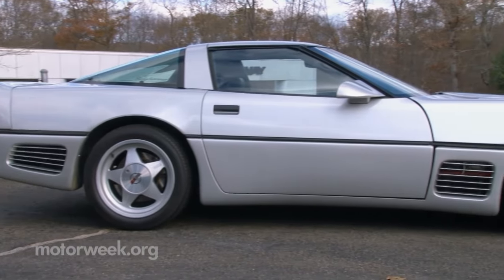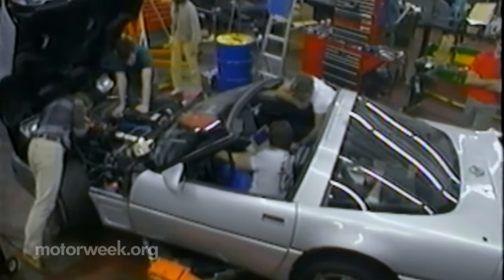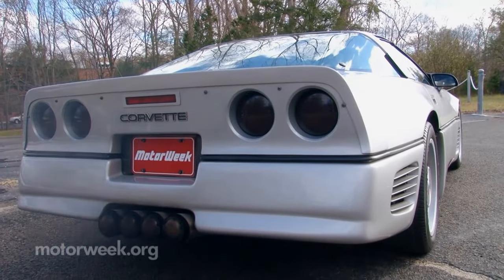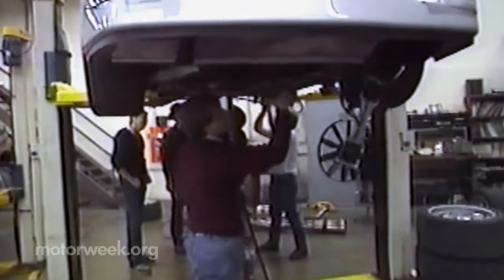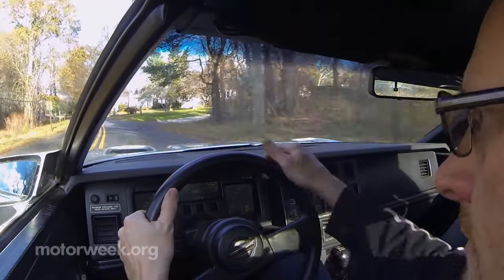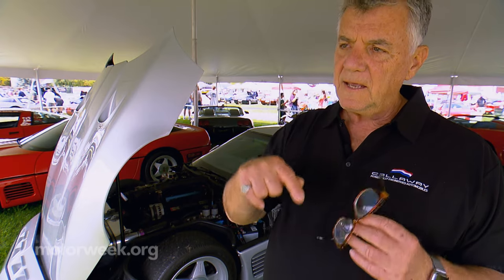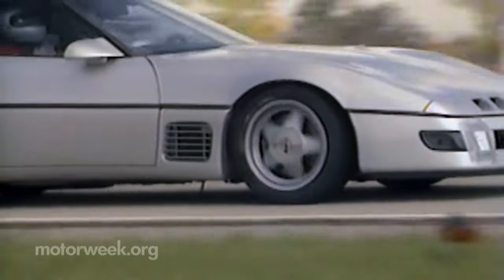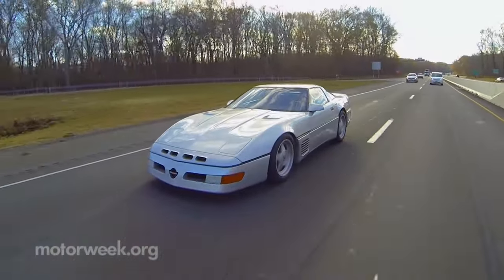Auto World: Callaway Sledgehammer Corvette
We drive a legendary car that set the mark for speed for decades.